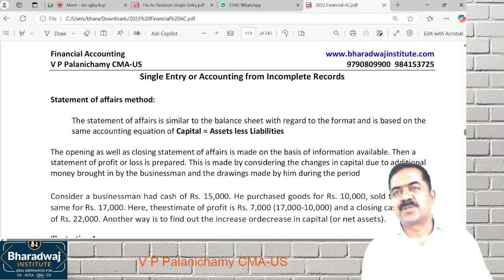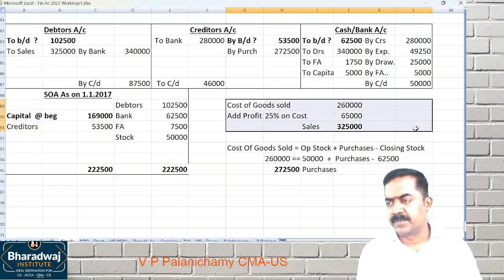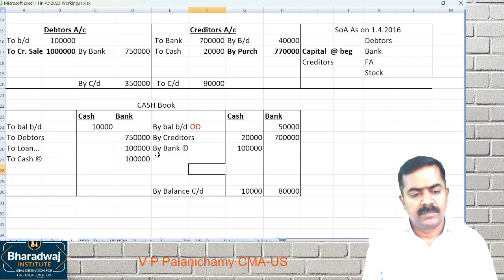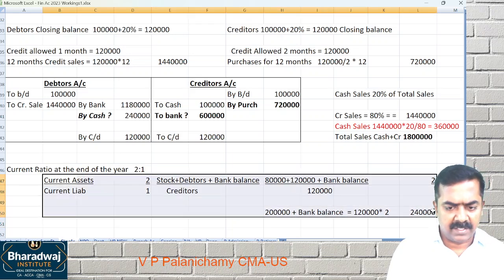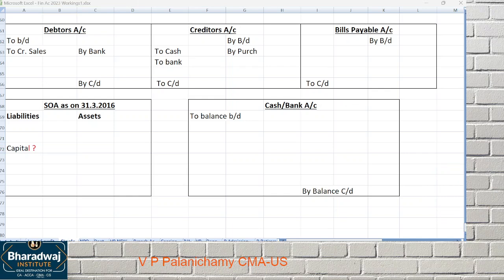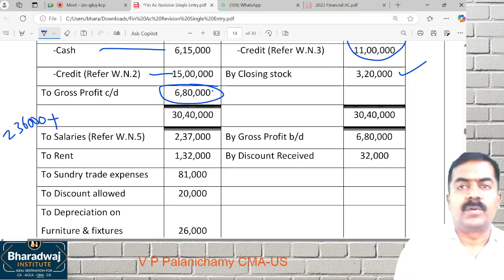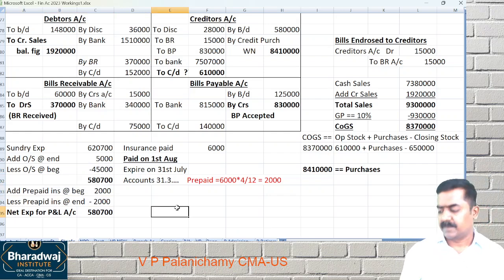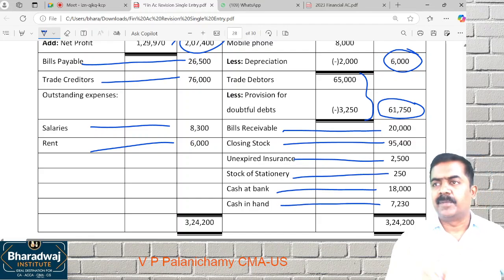Revise Single Entry System in One Shot – High-Yield Topic by CMA PC Sir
Master the Single Entry System – Also Known as Incomplete Records – a Key Topic in CMA Inter G1 Financial Accounting (FA).

🎓 Faculty: CMA Palanichamy V.P. (FA Expert | Senior CMA Faculty)

📌 What You’ll Learn:

Meaning, Features & Limitations of the Single Entry System

Difference Between Single Entry & Double Entry

Statement of Affairs Method: Opening & Closing Capital

Computation of Profit Using Statement of Affairs

Preparation of Final Accounts from Incomplete Records

Step-by-Step Solved Problems with Adjustments

This session offers a clear understanding of how to approach Single Entry questions in exams – with practical illustrations, logic, and exam-smart methods.

Eduhome Connect – India’s first CMA-focused learning platform, trusted by All India Rank Holders and thousands of students nationwide.

✅ Structured Daily Study Plans
✅ Grand MCQ Portal + Subject-Wise Tests
✅ Descriptive Test Series with Evaluation
✅ 1:1 Mentorship from CMA Rank Holders
✅ Post-Exam Career Support